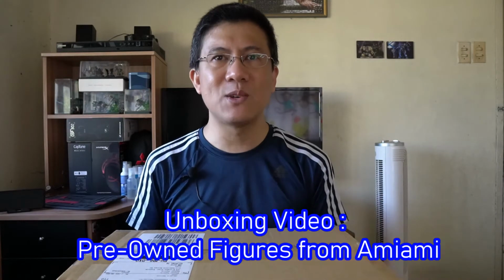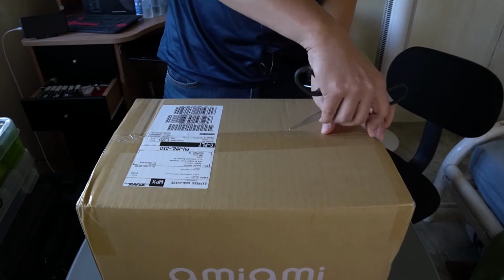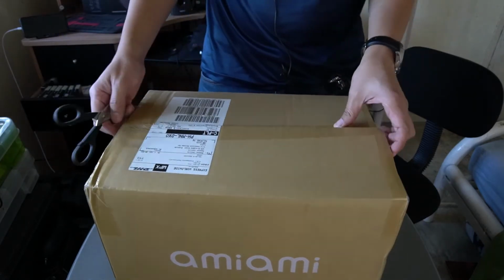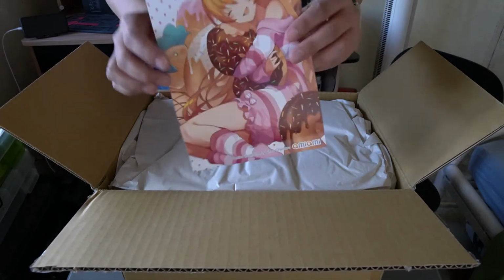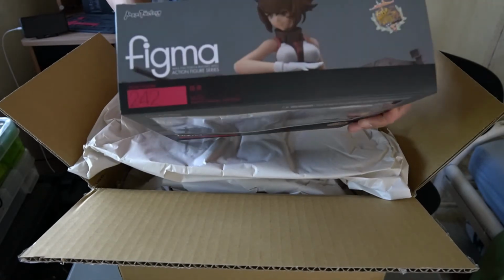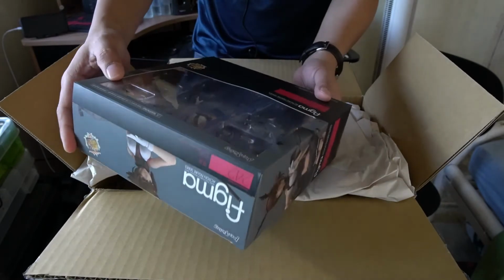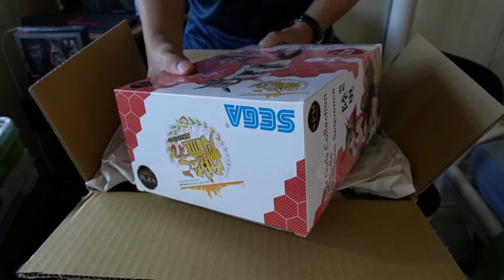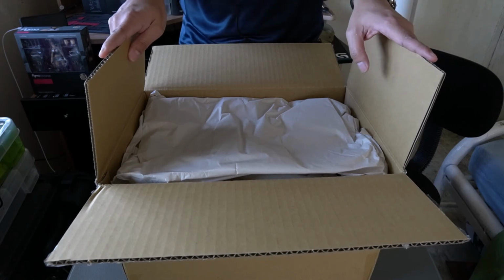Unboxing my first order from Amiami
Unboxing my very first order of pre-owned figures from Amiami.